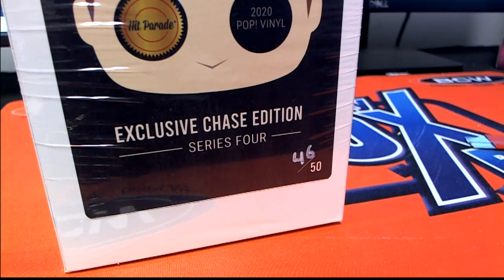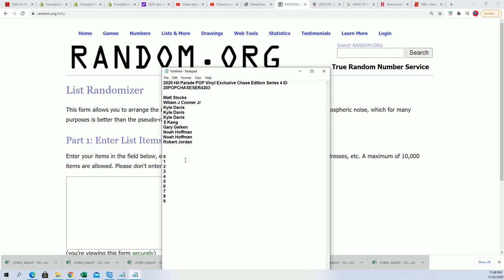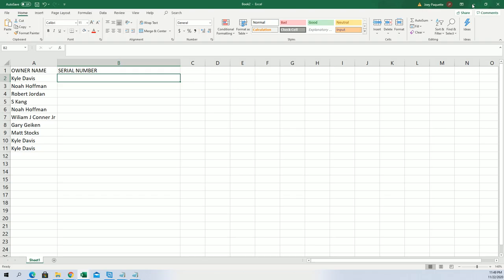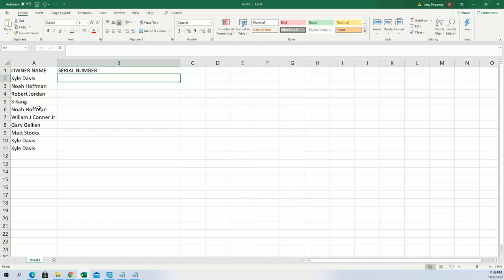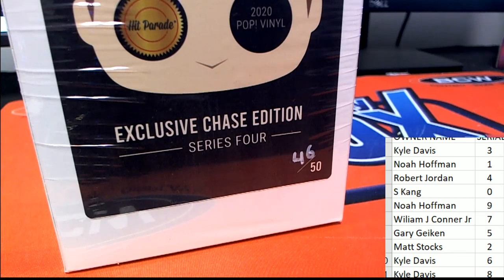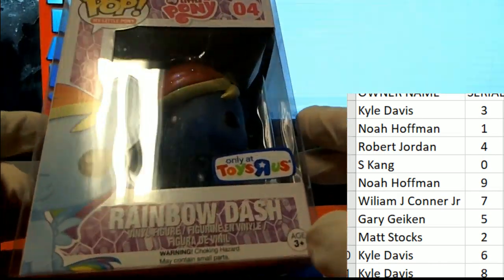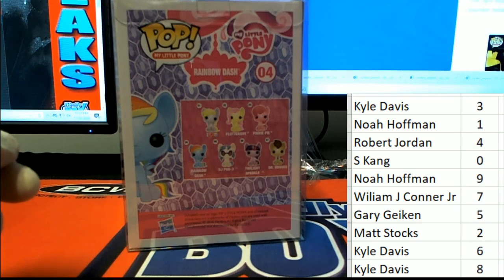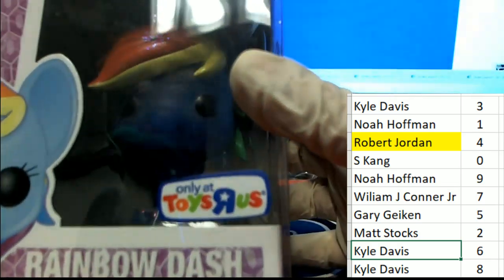2020 Hit Parade POP Vinyl Exclusive Chase Edition Series 4 ID 20POPCHASESER4203